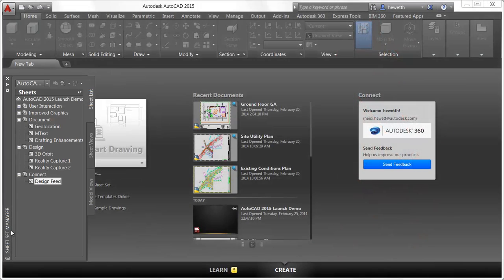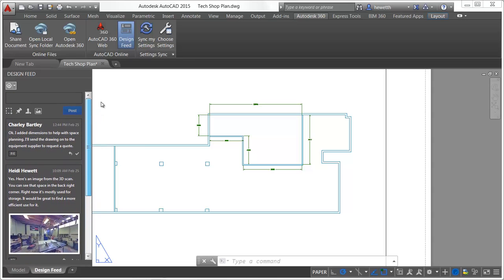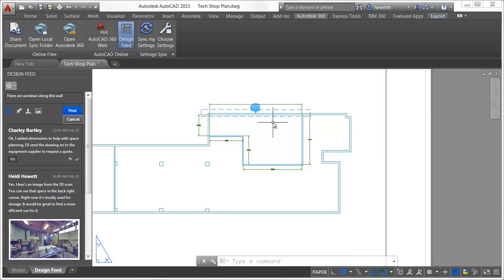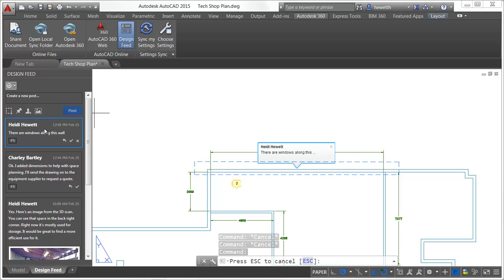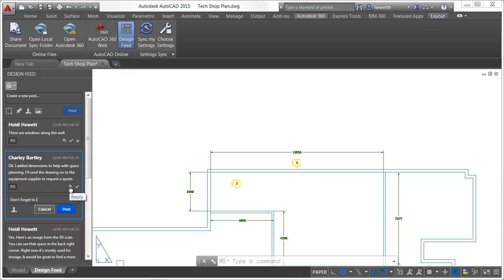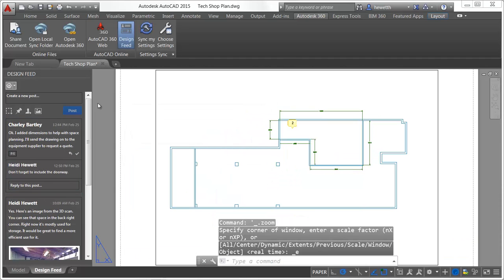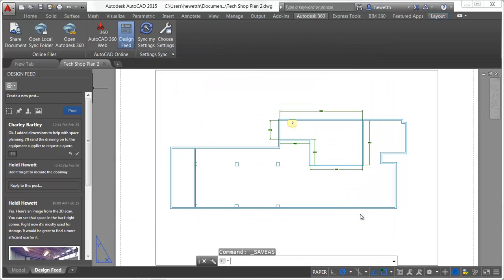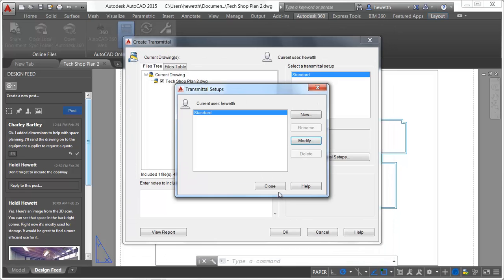What's New in AutoCAD 2015: Design Feed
Discover what's new in AutoCAD 2015's Design Feed in this short video demo. You'll get a quick overview of new features and enhancements made to this version of AutoCAD.